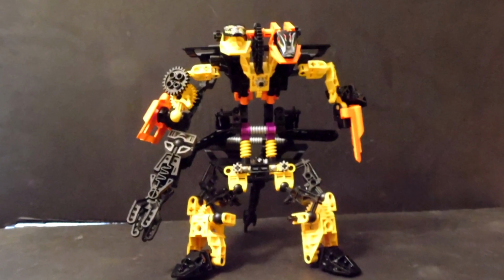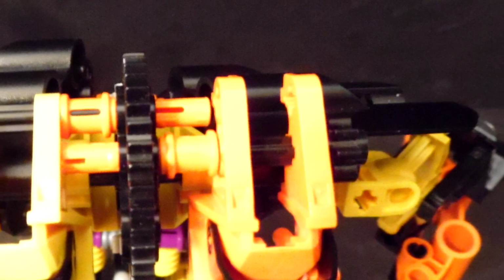Cup of Slizer / Throwbots Combiner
After seeing that the Slizer video gotten 30 likes in the first day, I decided to work on the combiner video a day after.

♦Credit♦

Sound Clips:
"UGLYYYYY" - BioShock